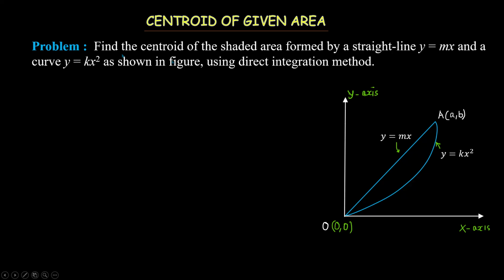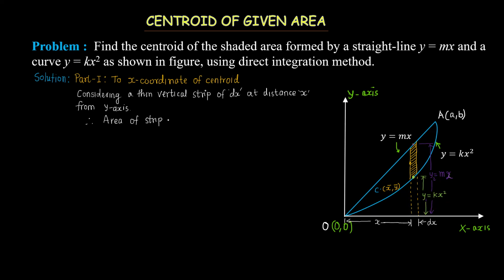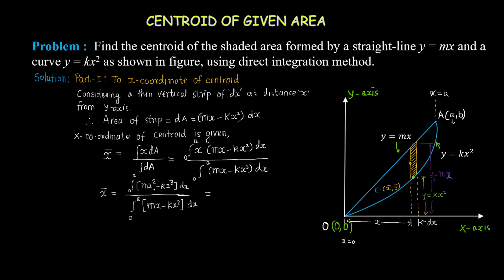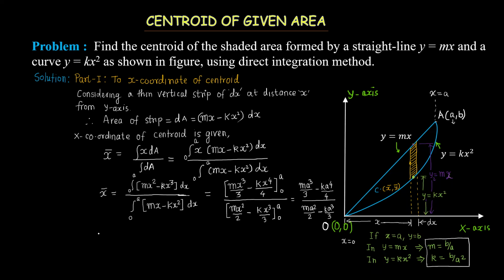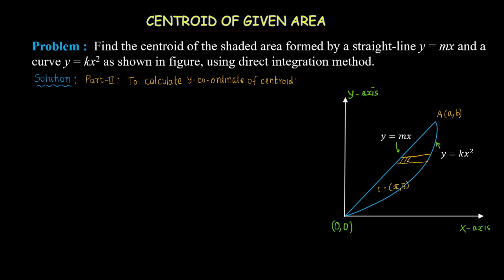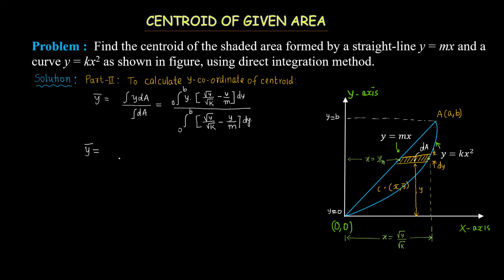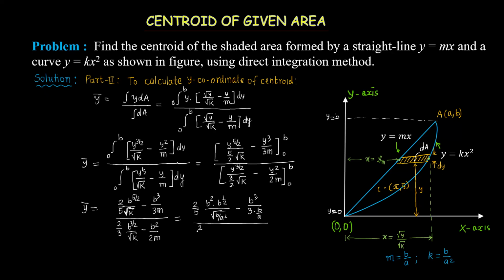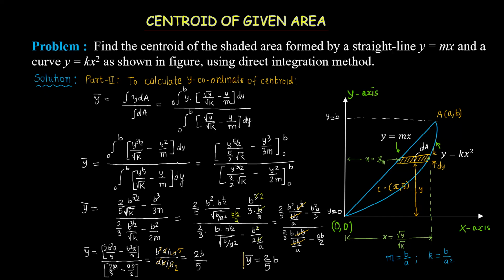Centroid of Shaded Area | Engineering mechanics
In this lecture, we’ll find the centroid (x̄, ȳ) of the shaded region enclosed between the straight line y = mx and the parabola y = kx² using the direct integration method. This is an important topic from Engineering Mechanics / Strength of Materials / Engineering Graphics / Class 12 Physics or Mathematics.
👉 What You’ll Learn:
Concept of centroid and moment of area, Step-by-step derivation for x̄ and ȳ
How to set up limits of integration
Complete area calculation between two curves
Real exam and numerical problem applications
📈 Perfect for:
Engineering Diploma and Degree Students
GATE / SSC JE / RRB JE Aspirants